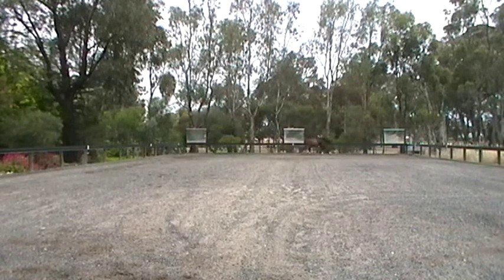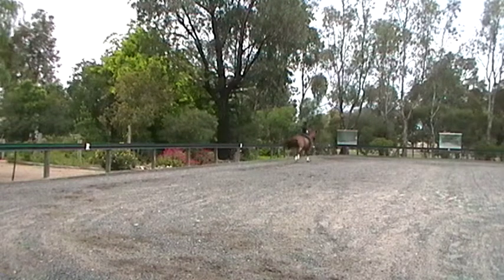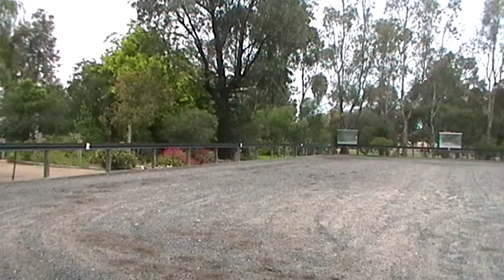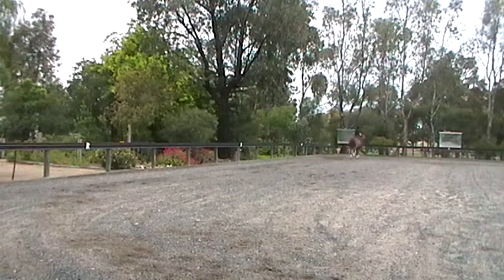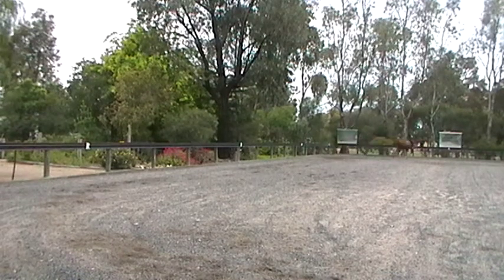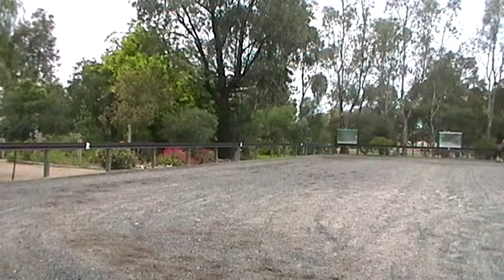FC 2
Description